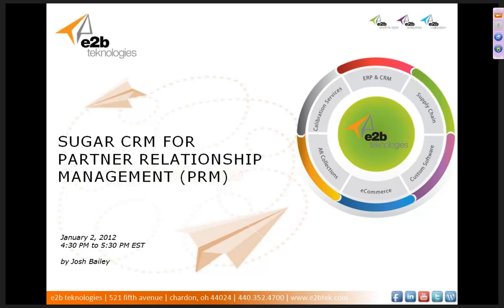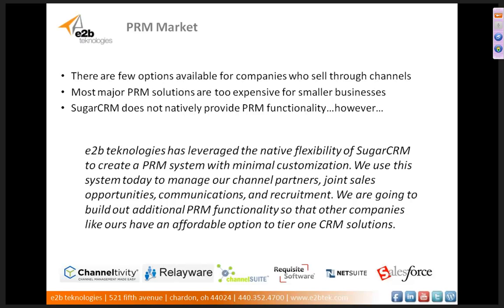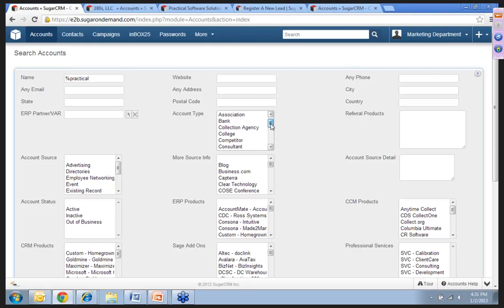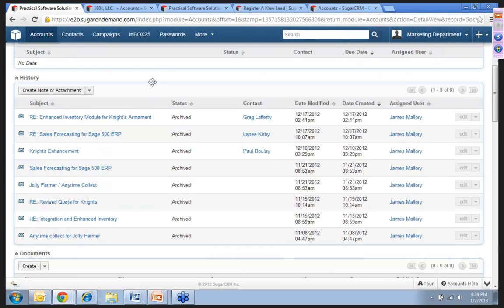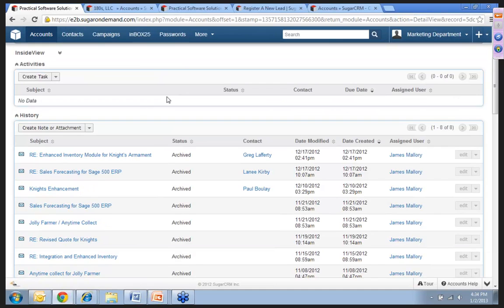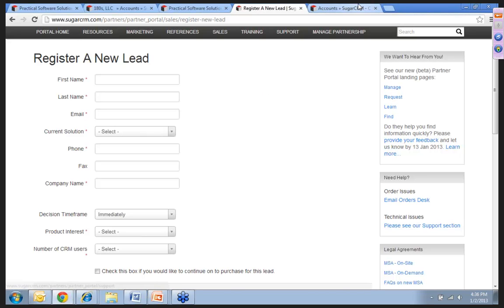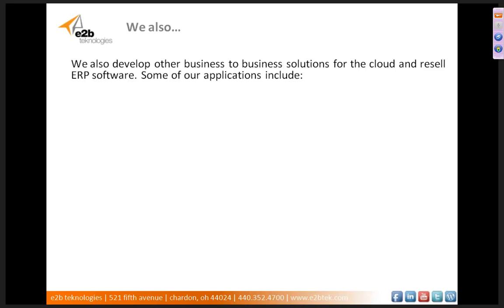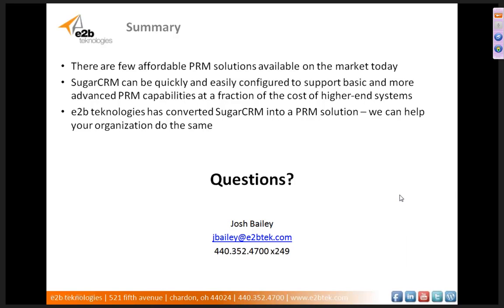SugarCRM for Partner Relationship Management (PRM)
In this webinar, learn how e2b teknologies  can help you better manage your Partner Relationships with SugarCRM making a few custom changes to Sugar CRMs customer relationship management modules can vendors better manage their processes and procedures for interacting with partners.